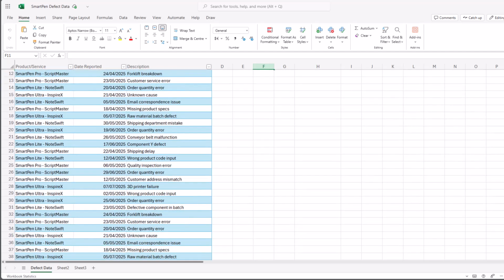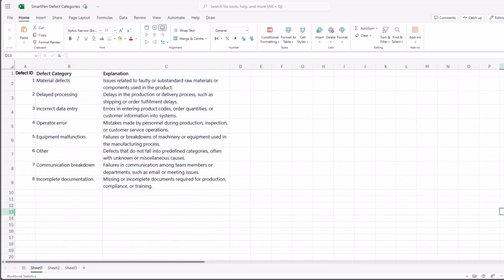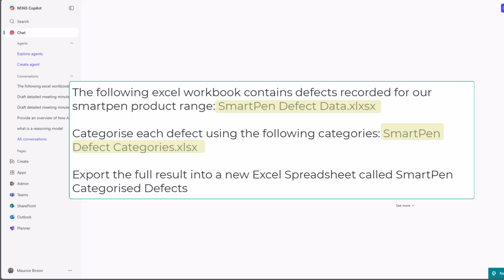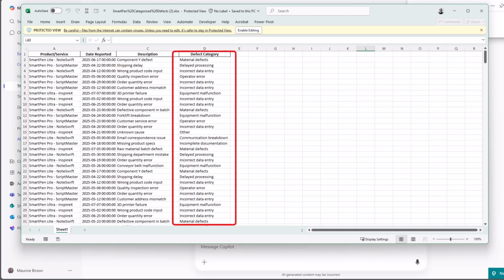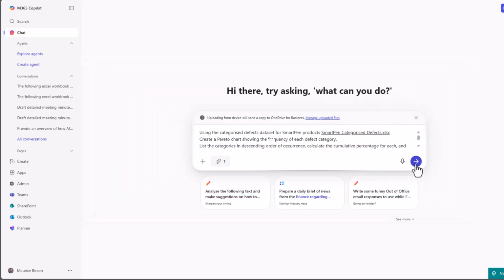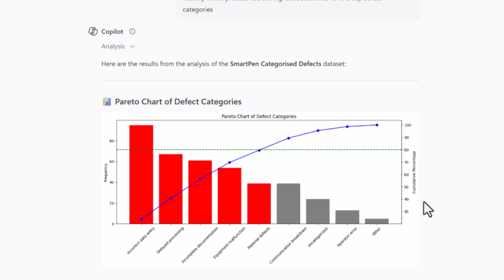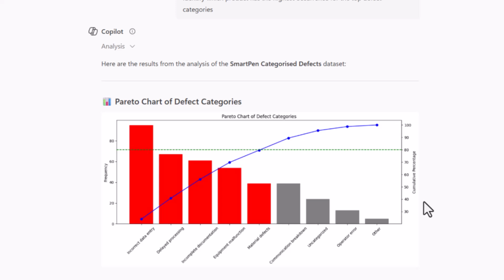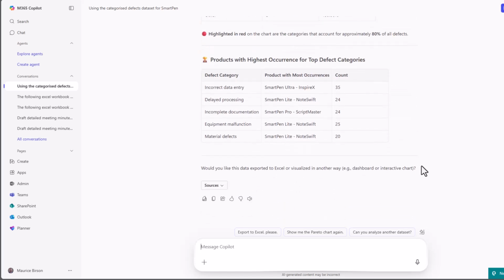Unlocking Continuous Improvement with Microsoft Copilot Chat.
It’s truly amazing what you can accomplish with Microsoft Copilot Chat, even without a Copilot License. Recently, I explored in training, how Copilot Chat can support continuous improvement efforts by generating an insightful Pareto analysis.

With a few simple prompts, I will show you how to create a Pareto chart using Microsoft Copilot Chat to identify the top defect categories in the data

Pareto analysis with Copilot Chat isn’t just for manufacturing, it applies across all sectors. For example, in customer service, upload support ticket or complaint data to reveal the most common issues. In healthcare, analyse appointment cancellations or feedback to identify key process failures. HR teams can summarise exit interview data to uncover the main reasons for staff turnover.